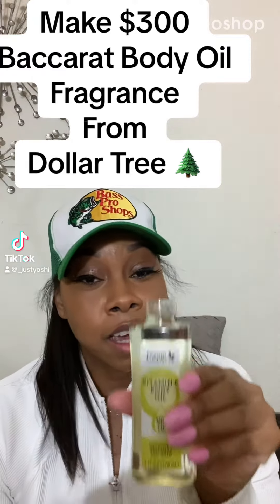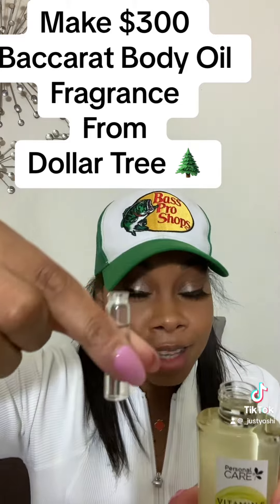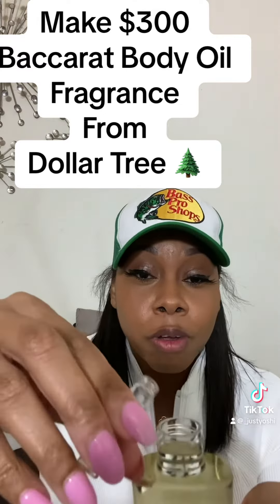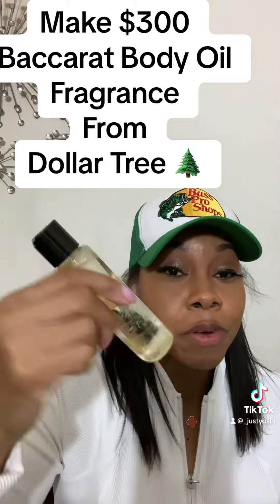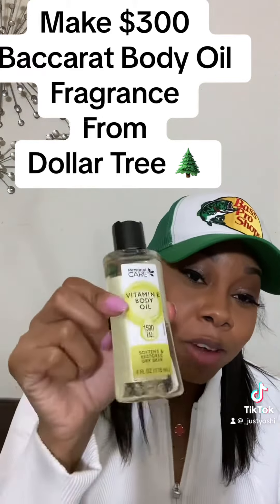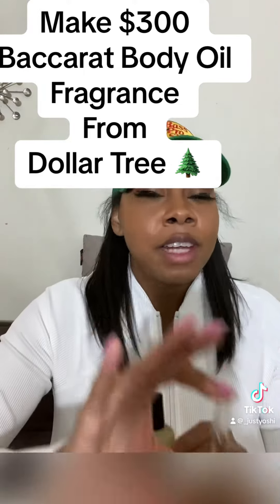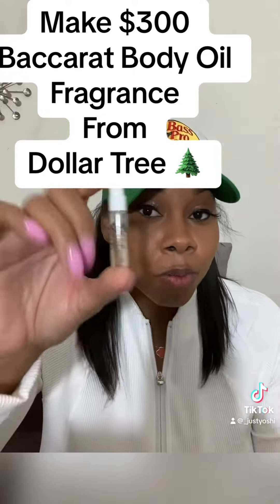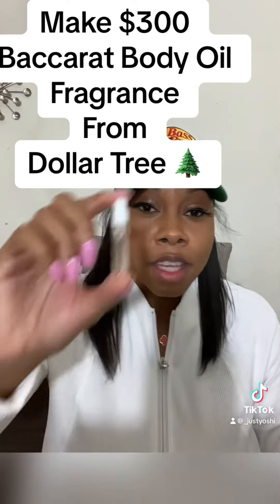DIY Perfume Body Oil From Dollar Tree 🌲!!!